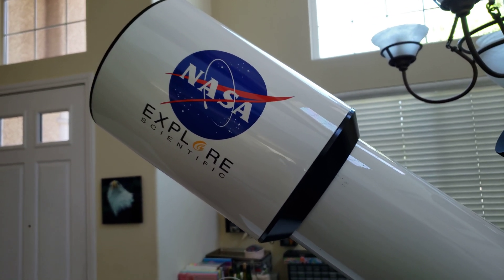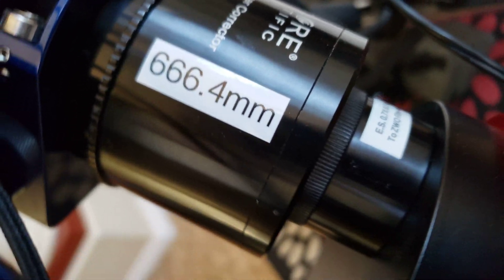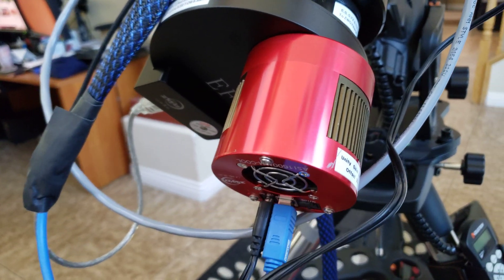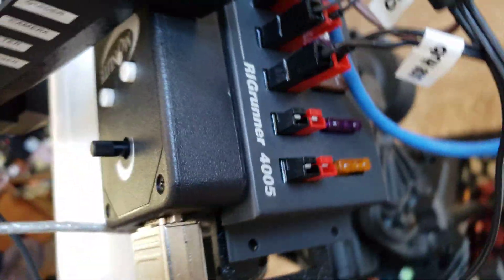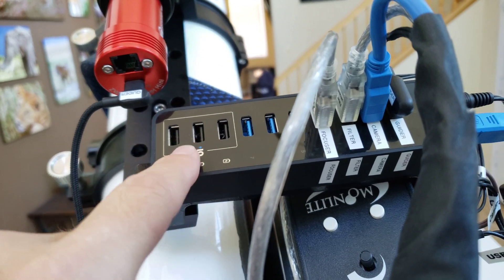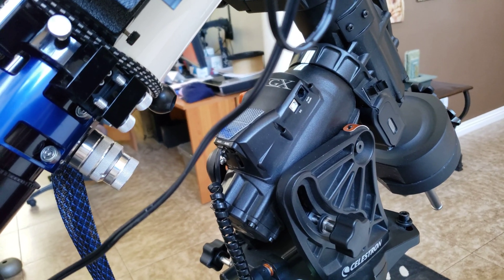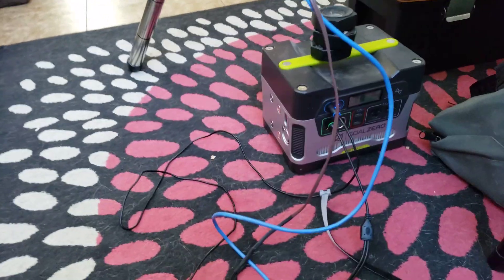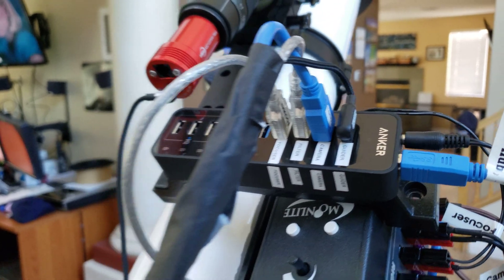Explore Scientific ED127mm Imaging rig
A quick tour of my astro-imaging gear.

This link is to the newer "Pro" model as they no longer sell the original version I own. The pro model has the same sensor but better cooling and buffer to assist in preventing amp-glow.

This is MY rig. It is by no means a perfect system but it works very well for me.